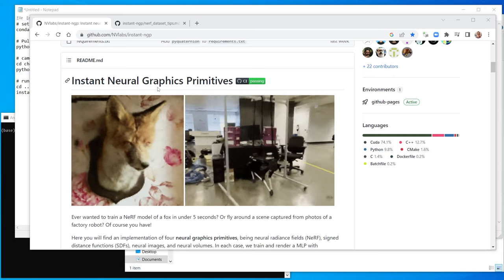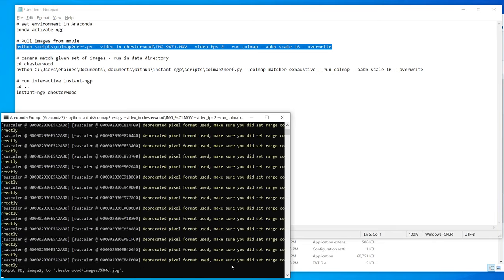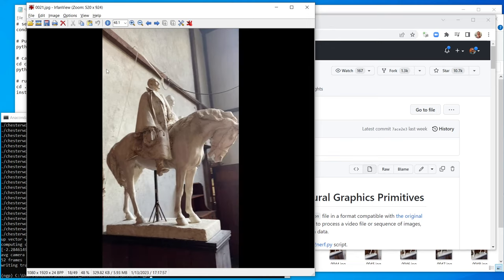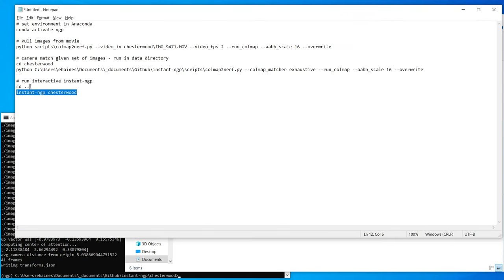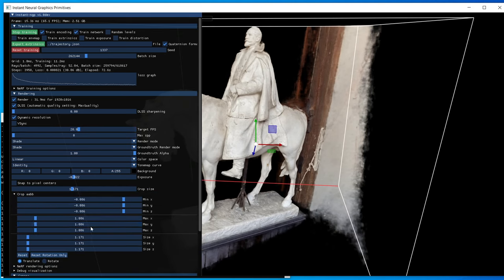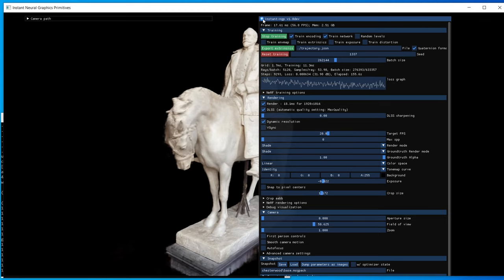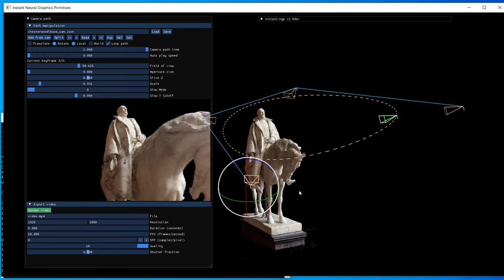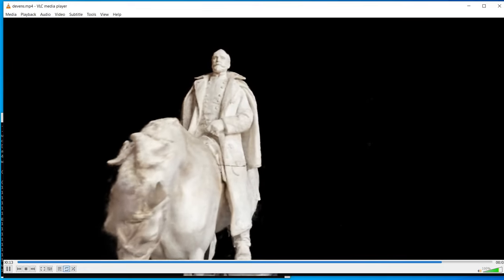Updated: Making a NeRF movie with NVIDIA's Instant NGP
NOTE: there's a faster way to extract the images, shown at 1:20 - read these notes!

The model was filmed at Chesterwood, in Stockbridge, MA, USA. A great place to visit!

Locking the exposure when you make a video can definitely help, e.g., - short version for iPhone: before recording, hold your finger on the focus point for a few seconds, then press the yellow "AE/AF lock" button that appears above.

Problems? For help, see the Discussion area on the

Need more help? Try the NeRF Discord server or perhaps the reddit group (there is also but that's for making 3D models, e.g., meshes, from NeRFs).

The commands I used in the conda command window ("ngp" is an environment I earlier created for instant-ngp; see it at the bottom of these notes):

# Set environment in Anaconda
conda activate ngp

# Pull images from movie; I've put movie directory "chesterwood" in the instant-ngp directory for simplicity. Change "fps 2" to whatever is needed to give you around 100 images.
cd C:\Users\(your path here)\Github\instant-ngp
cd chesterwood
python ..\scripts\colmap2nerf.py --video_in IMG_9471.MOV --video_fps 2 --run_colmap --overwrite
# NOTE! This line is a bit different than shown in the video, as advice on aabb_scale's use has changed. Also, I usually want to delete a few images after extracting them, so I don't do an exhaustive match at this point. In fact, I usually hit break (Control-C) when I see "Feature extraction" starting, as the images have all been extracted at that point.

# After you delete any blurry or useless frames, continue below to match cameras.

# Camera match given set of images. Do for any set of images. Run from directory containing your "images" directory.
python C:\Users\(your path here)\Github\instant-ngp\scripts\colmap2nerf.py --colmap_matcher exhaustive --run_colmap --aabb_scale 16 --overwrite
# For videos or closely related sets of shots, you can take out the "--colmap_matcher exhaustive" from the line above, since your images are in order. This saves a few minutes. You could also leave off "--aabb_scale 16" or put 64, the new default; the docs say it is worth playing with this number, see nerf_dataset_tips.md for how (short version: edit it in transforms.json). In my limited testing, I personally have not seen a difference.

# run interactive instant-ngp - run from the main directory "instant-ngp"
cd ..
instant-ngp chesterwood

(NOTE! If you don't seen the "Camera path" menu, drag the "instant-ngp" menu off of it - the two menus start in the same space, oddly enough. And, if you don't see the "Render video" button in this menu, resize the menu to view it. The menu starts very small. You can also close the "Path manipulation" submenu - click on the arrow to its left - to see the other Camera path options.)

The anaconda environment setup commands I personally use to install the packages needed (just need to do these once for the project, other than the "activate"):

conda create -n ngp python=3.10
conda activate ngp
cd C:\Users\ehaines\Documents\_documents\Github\instant-ngp

The above creates a conda "environment" called ngp, makes it the active one, then installs the software you need. After creating an environment is created, you can open a new Anaconda window and "conda activate ngp" from anywhere to use it.